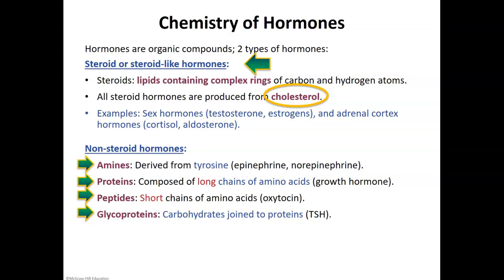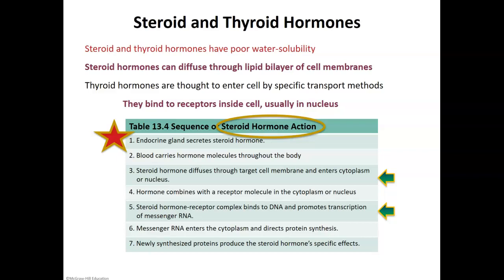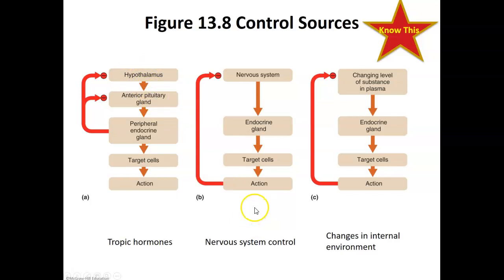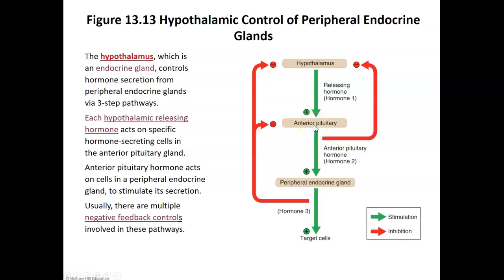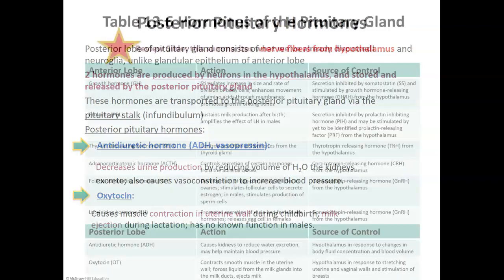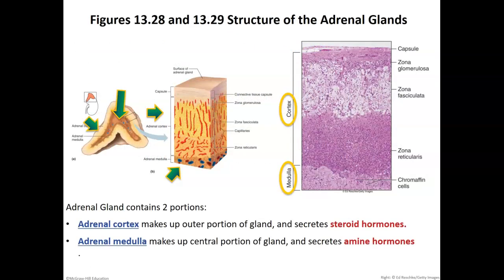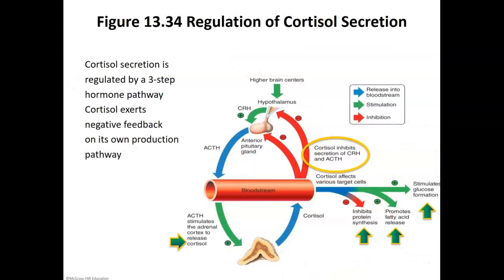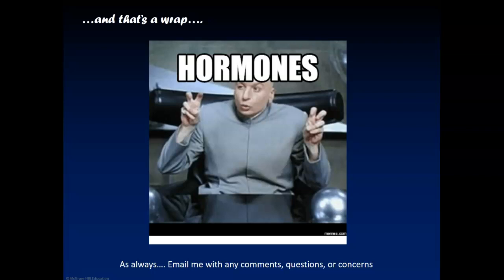BIO 1220_Chapter 13